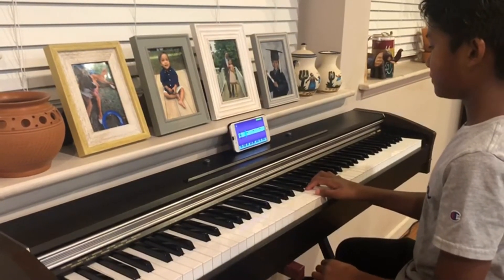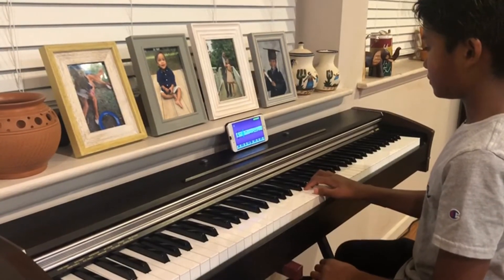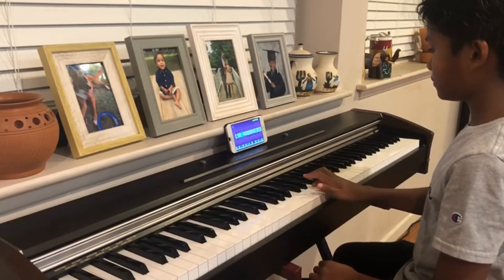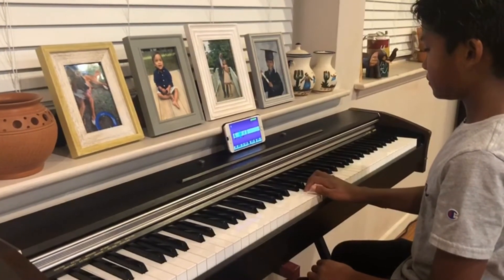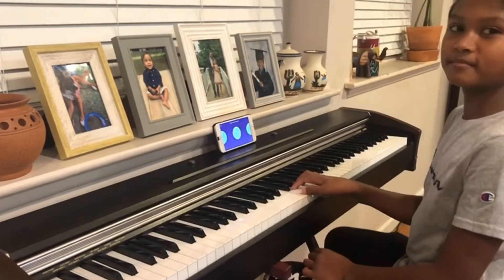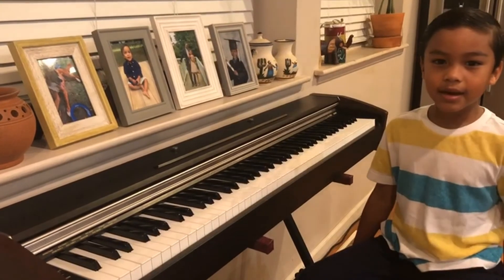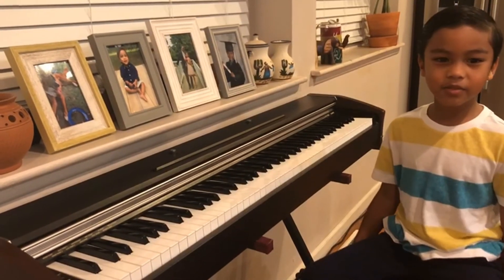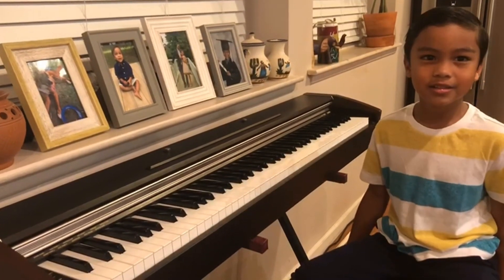Playing the Piano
We are trying to teach ourselves how to play the piano using the Simply Piano app.